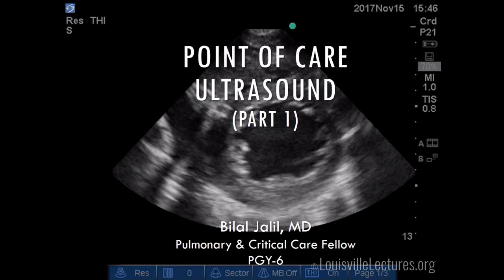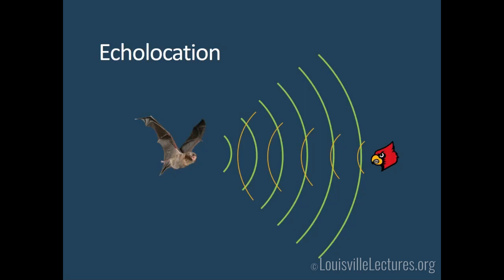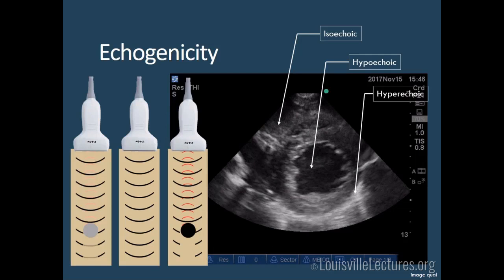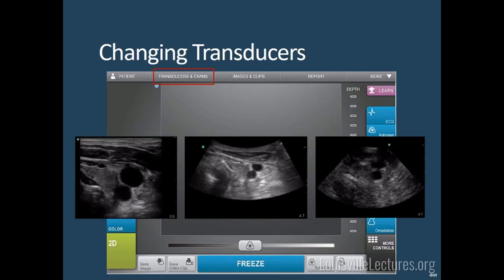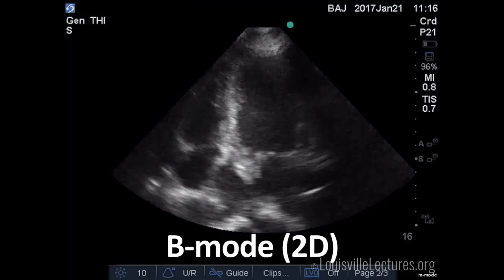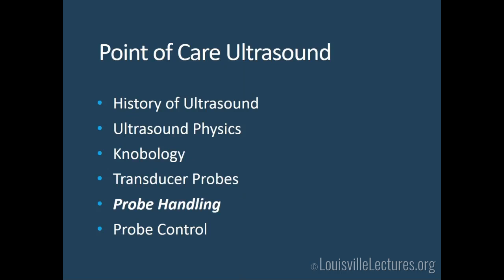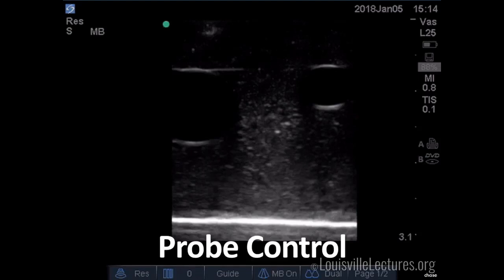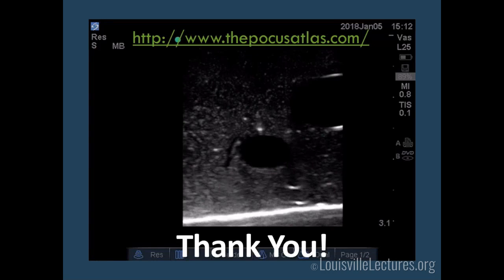Point of Care Ultrasound with Dr. Bilal Jalil (Part I)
Dr. Bilal Jalil presents part one of three talks on Point of Care Ultrasound. He first discusses the need to take care of the ultrasound machine by keeping it clean and placing probes onto their side cups. After, Dr. Jalil goes into the history of the ultrasound and then into Point of Care Ultrasound.